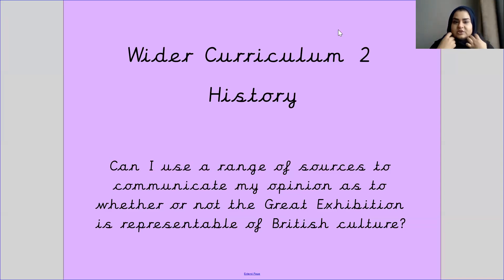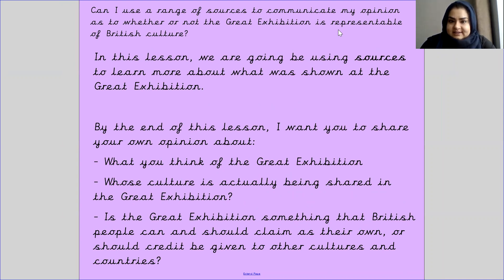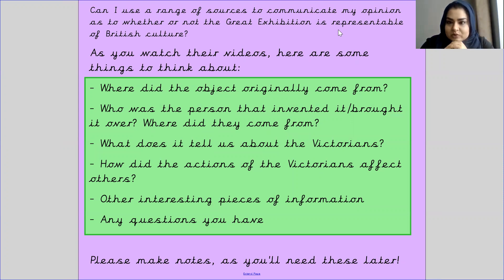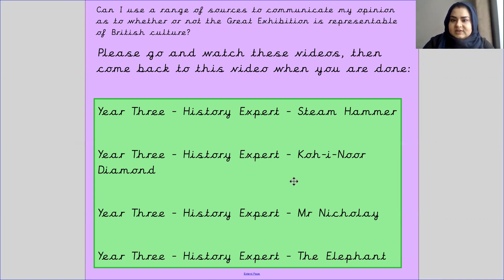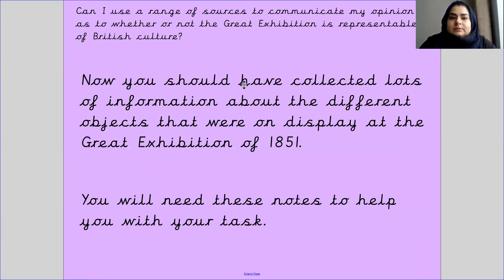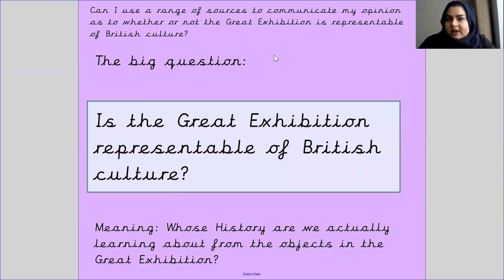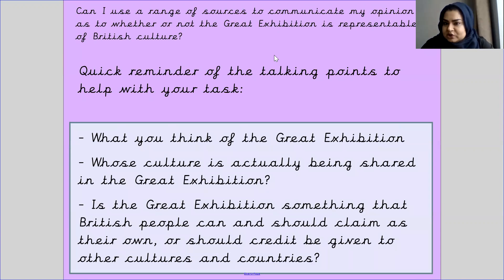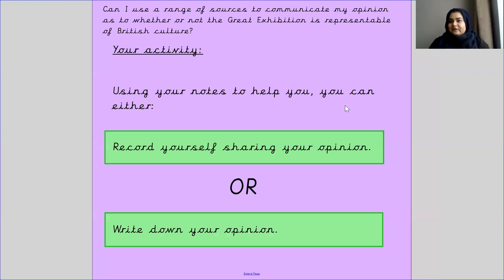Year Three - 2nd February - Pankhurst - Wider Curriculum 2 History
Today’s lesson is about The Great Exhibition and whether it is a true representation of British culture. From this lesson you will learn to use the skills of communicating your opinions and then using evidence to support them. You will need this link for today’s lesson
Remember to upload to Tapestry!